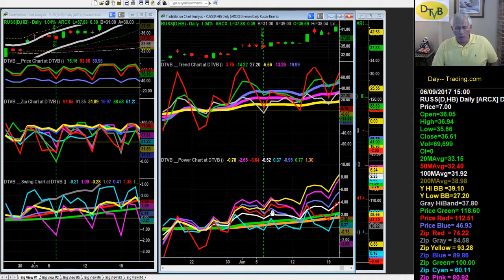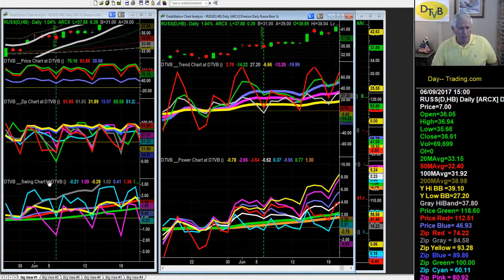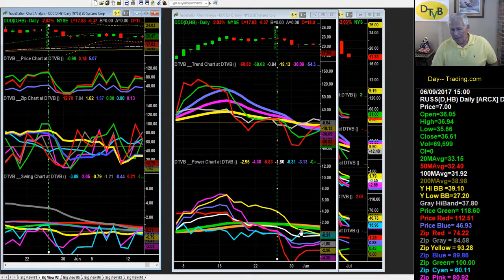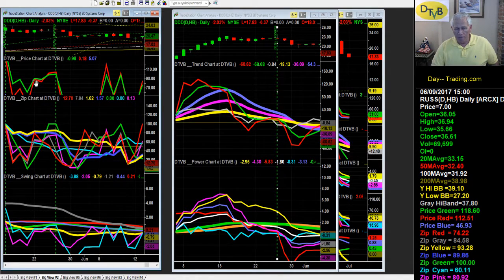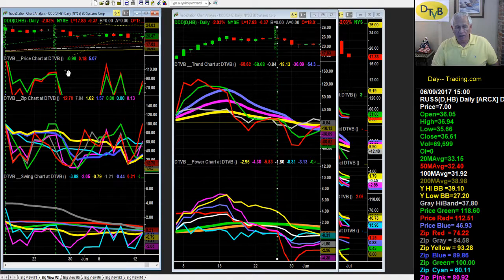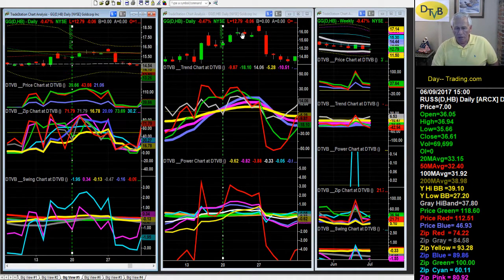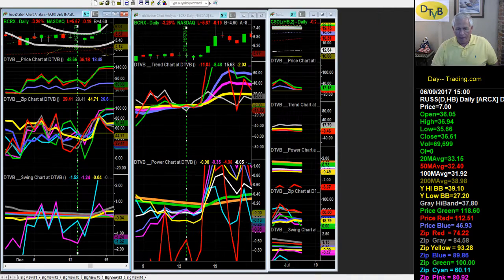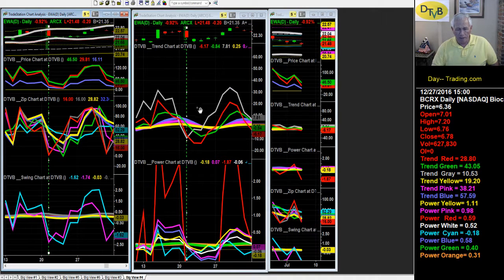Trend Gray in 6 Lowest Examples